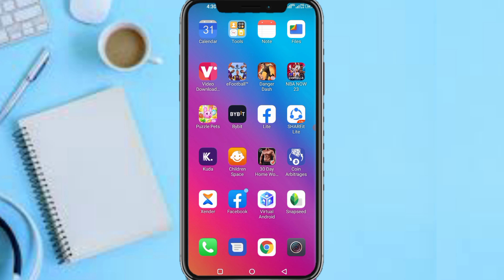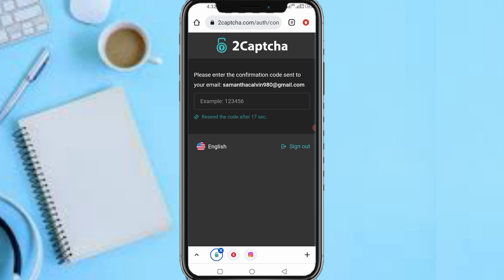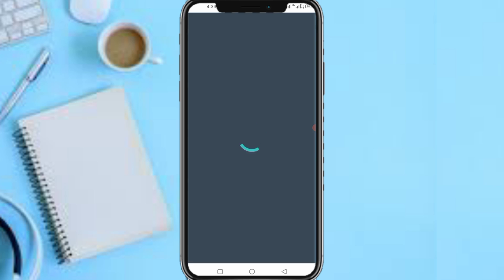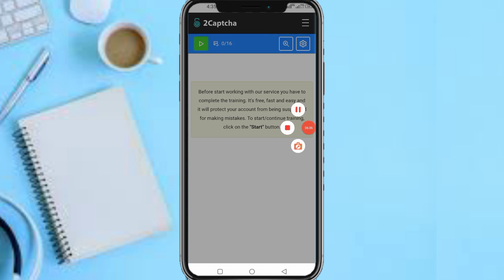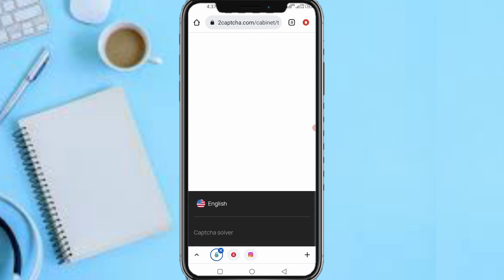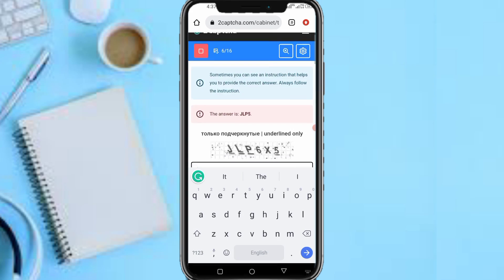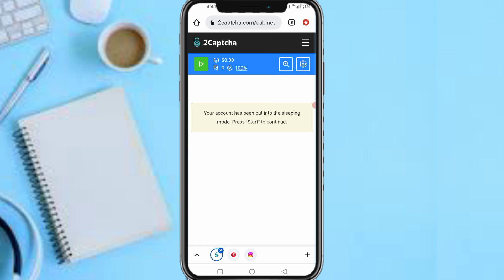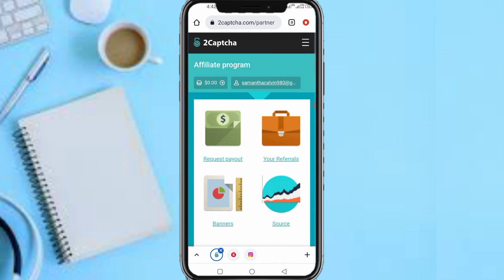How To Make Money Online By Solving CAPTCHAs On 2Captcha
In this video I am going to be sharing with you how you can make money online by solving CAPTCHAs on 2Captcha.

🎯 If you follow the guide in this video you're gonna be earning money online by solving CAPTCHAs on 2Captcha for free.

2Captcha Registration Link

Twitter Handle

2captcha tutorial,2captcha review,2captcha typing job,2captcha recaptcha,is 2captcha a scam